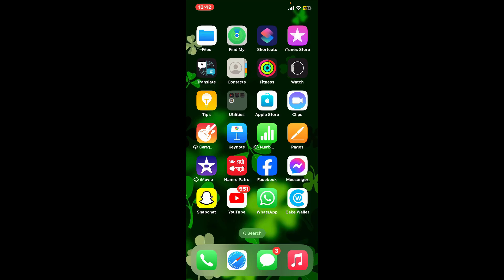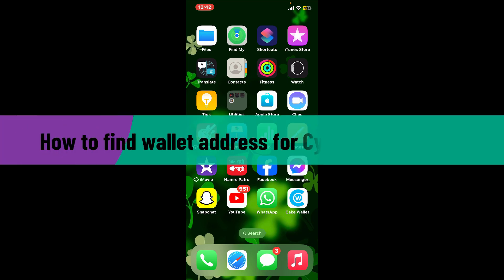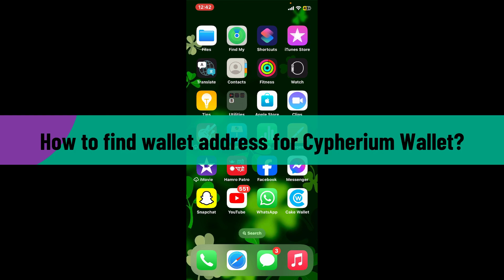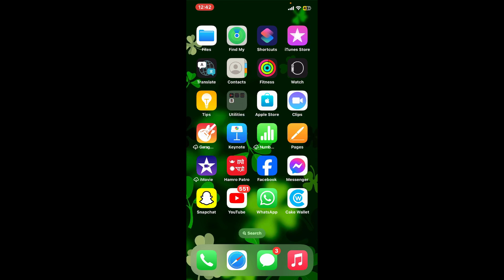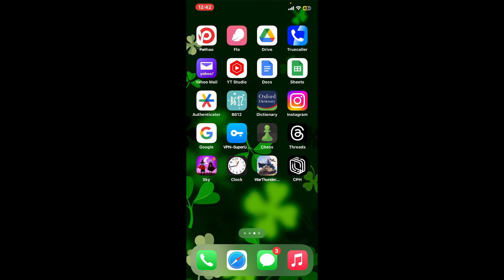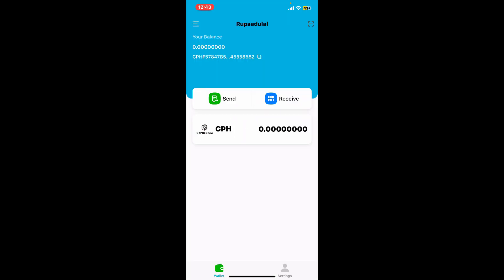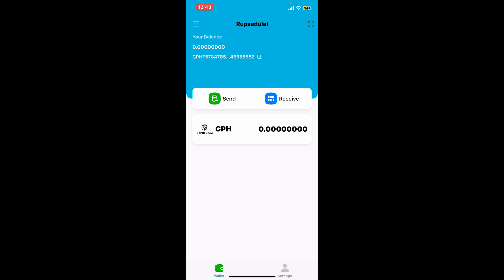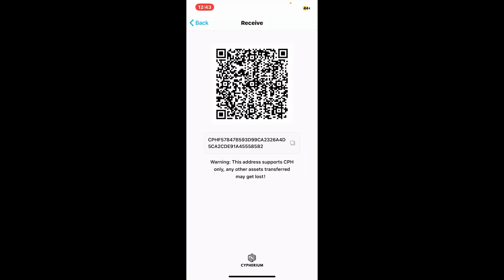How to Find Your Cypherium Wallet Address 2023?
Need to send or receive CPH tokens? Knowing your Cypherium wallet address is crucial! This video provides a step-by-step guide with helpful images to show you exactly where to find your address within the Cypherium Wallet app. Never be lost again when it comes to managing your crypto!